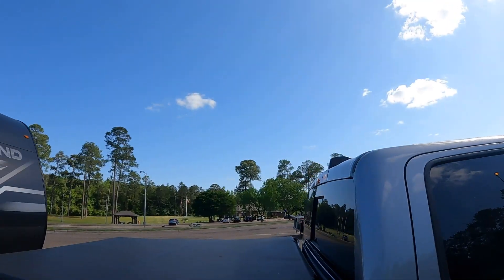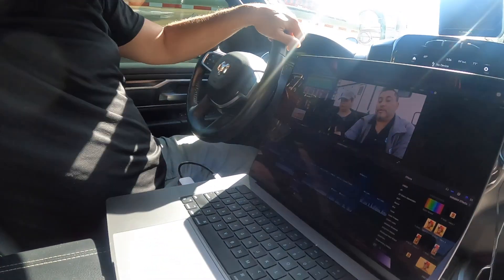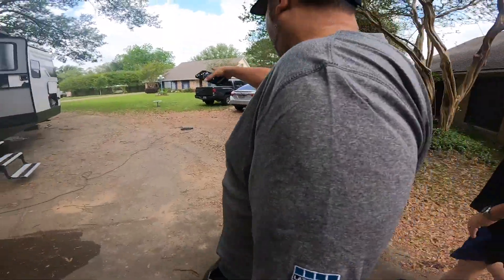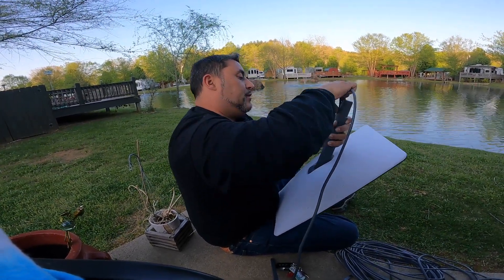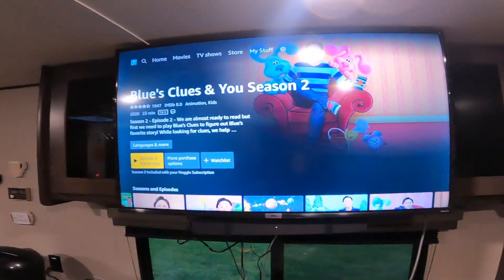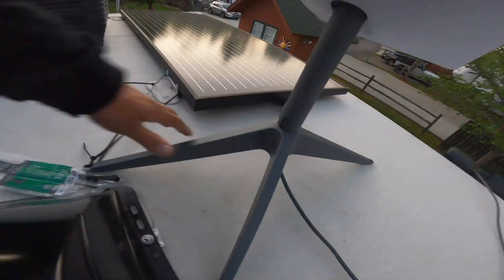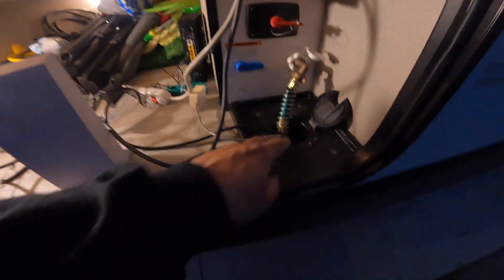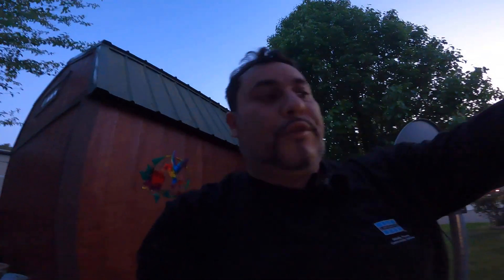The Truth About Starlink part 2 ( on the Road Review)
See if Starlink really works. Follow us when we take our RV and Starlink on the road for the ultimate test.